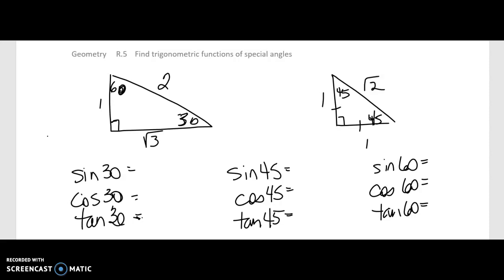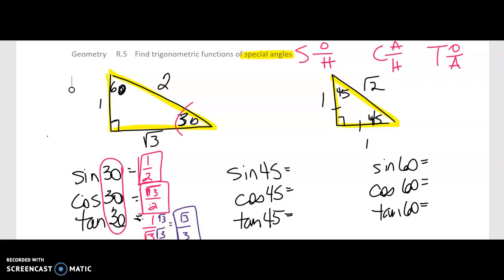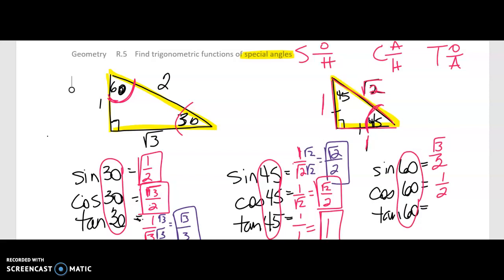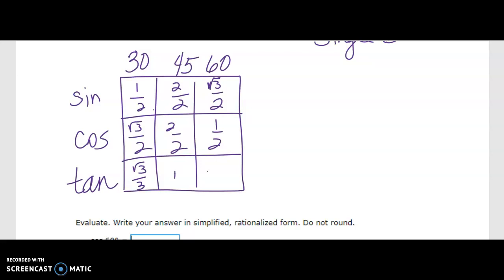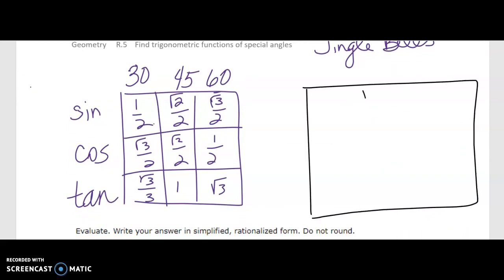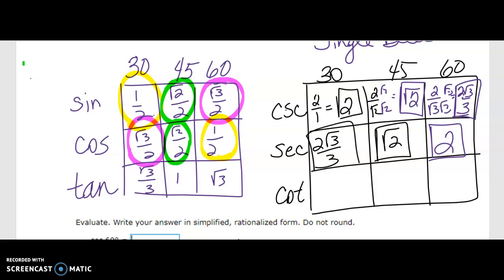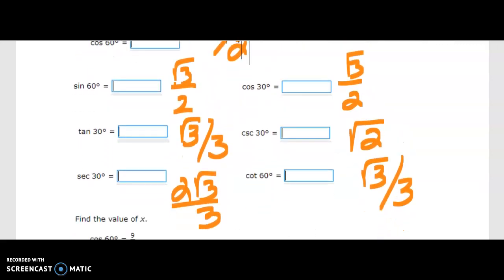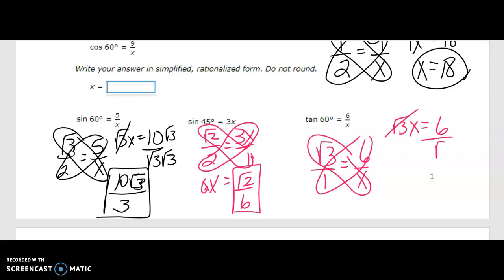Geometry Q.6 Find trigonometric functions of special angles BP9